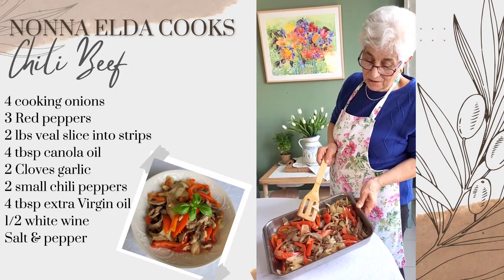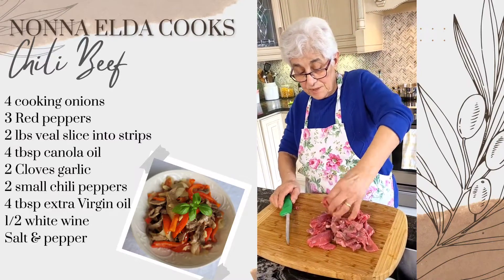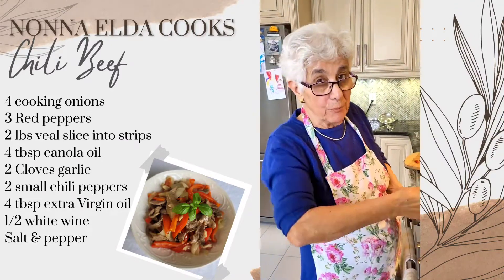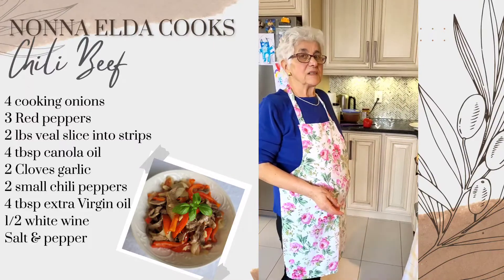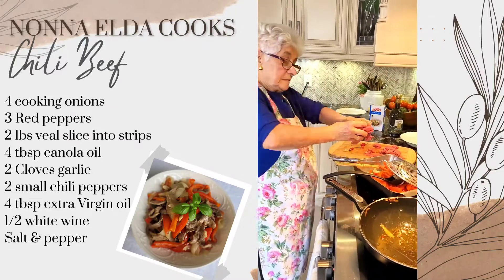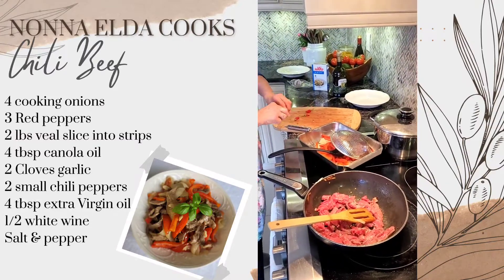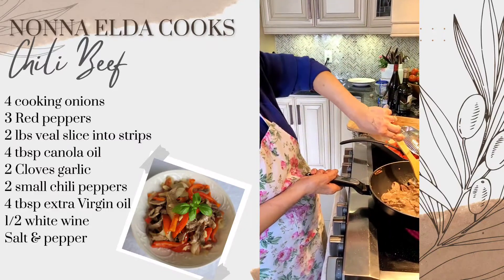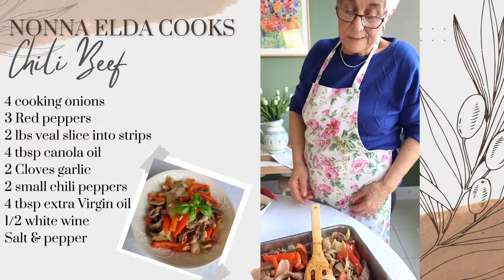How to make Italian chili beef with Nonna Elda, great for sandwiches and more!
Sautéed veal with onions and peppers, inspired by Italian festival sandwiches.  This is easy to make to feed a crowd and keeps for a few days in the fridge. You can eat it as a main dish or serve in sandwiches, on rice, or in omlettes. Cook once eat for days!  Buon Appetito!